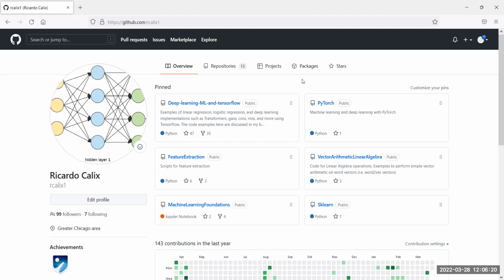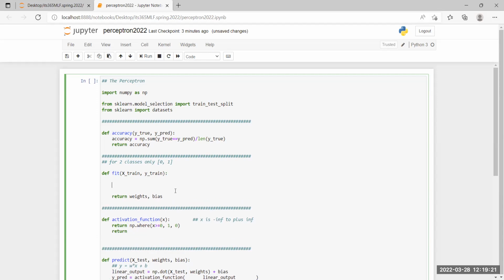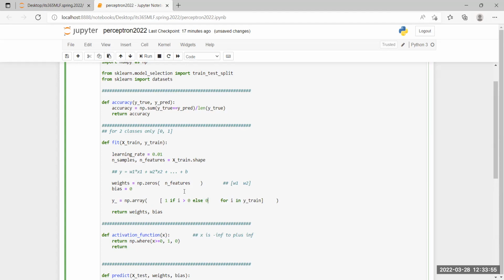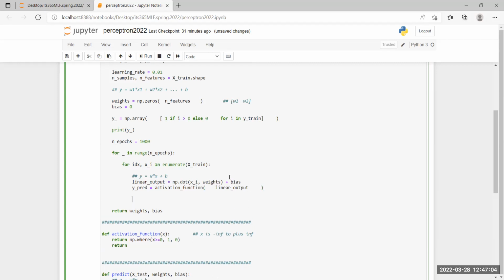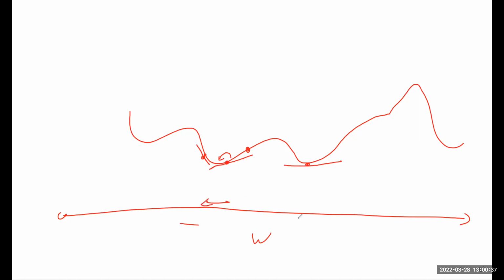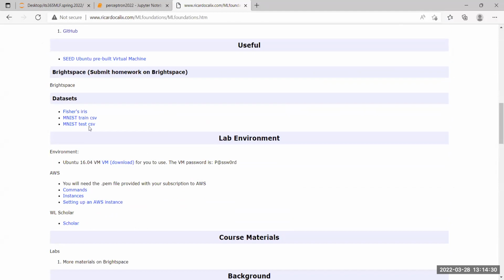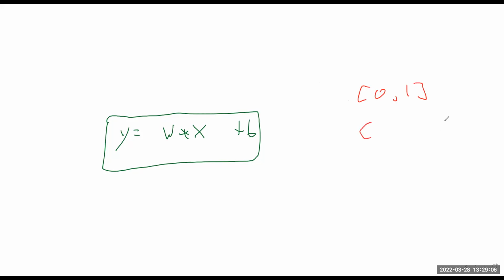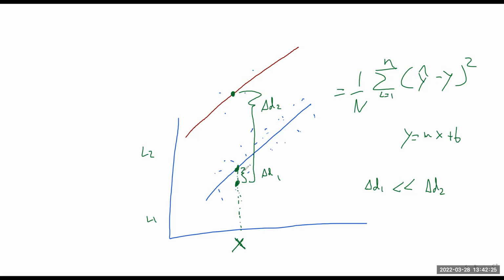Machine Learning Foundations (2022) - The Perceptron fit function in Numpy